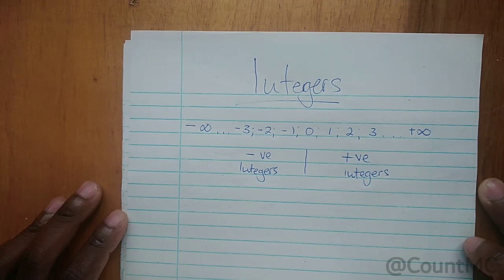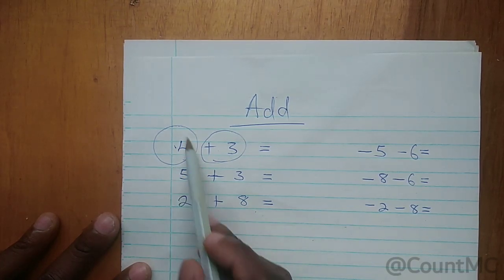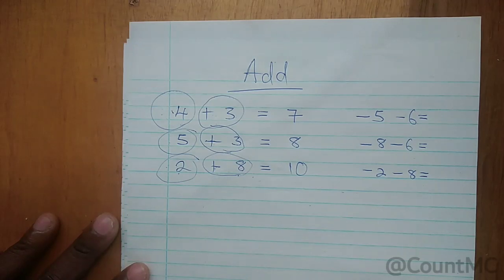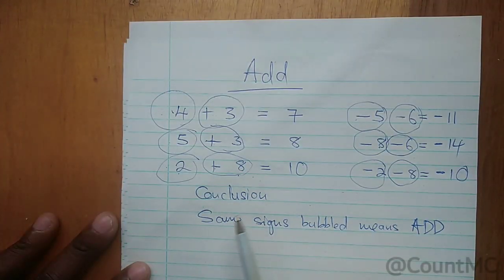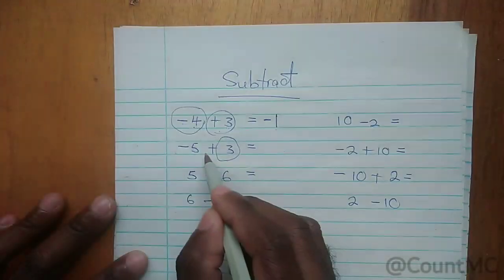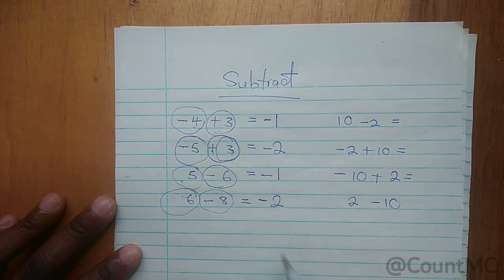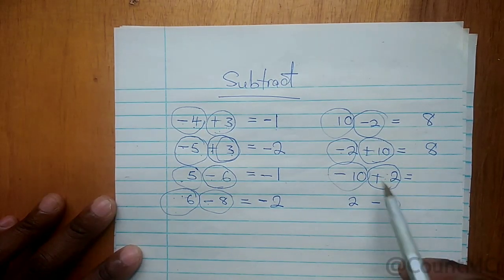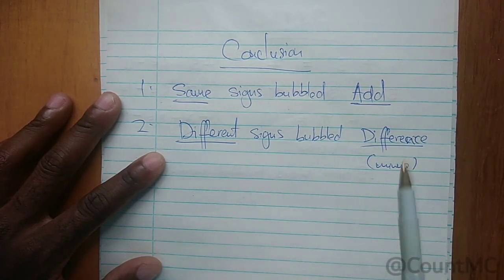Grade 9 | 08 How to Add and Subtract Integers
Summary
Here is a quick and special way that will make addition and subtraction of integers extra easy to do. I call it the bubble method.

How to Add and Subtract Integers

00:00 Introduction
00:38 When or How to Add Integers easily and fast
03:02 Easy Rule on how to Add Integers
03:29 When or How to Subtract Integers
06:47 Easy Rule on Subtracting Integers
06:59 Integer Addition and Subtraction Summary
07:14 Practice Adding and Subtracting Integers
07:37 Answers to Adding and Subtracting Integers